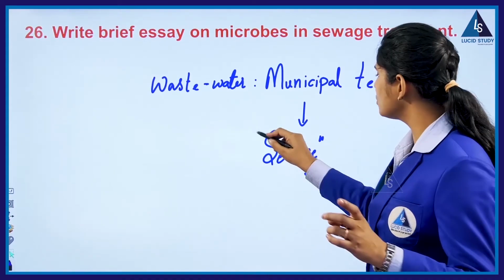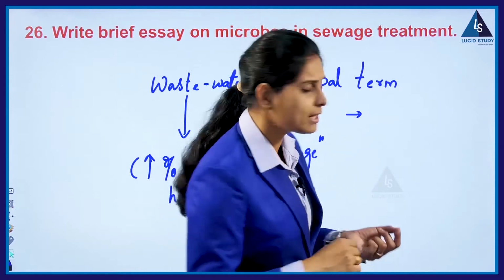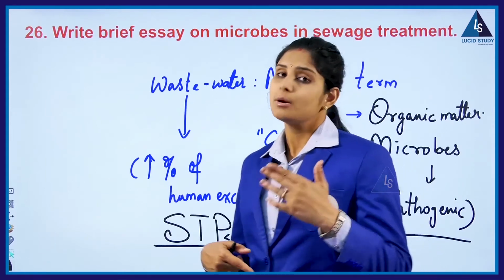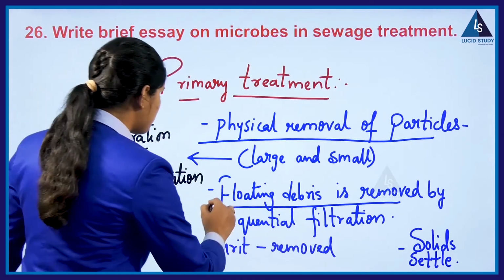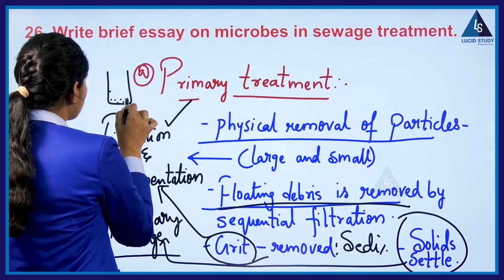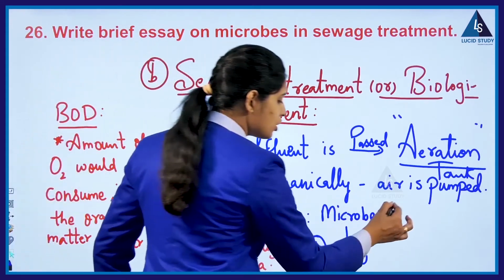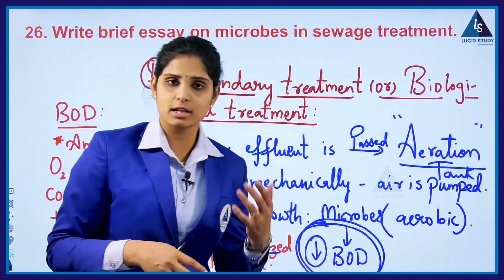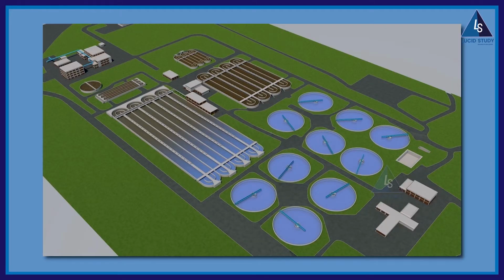Sr. INTER EXAMS |MODEL PAPERS | SCORE 90% PLUS | BOTANY | LUCID STUDY|ONLINE EDUCATION APP